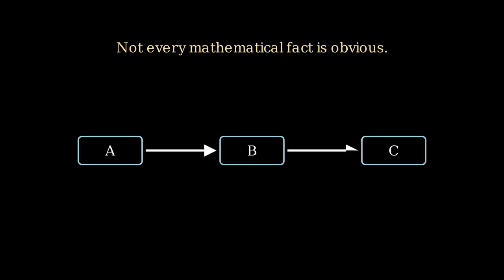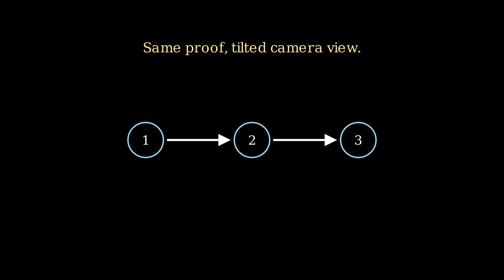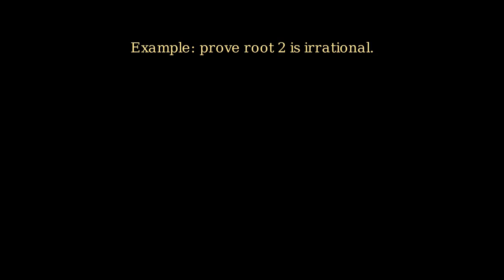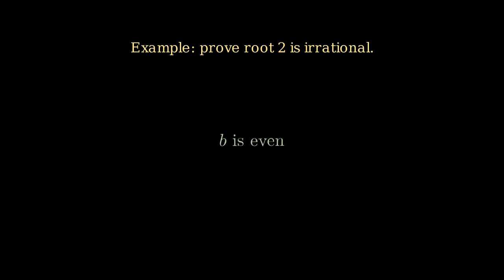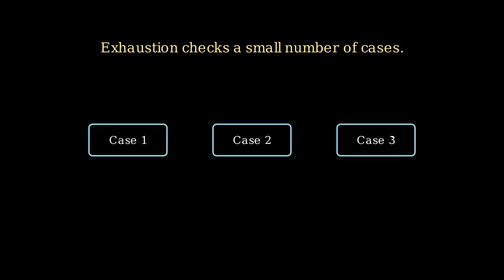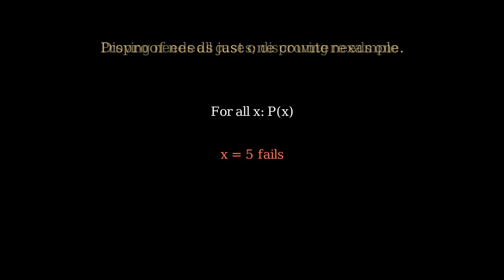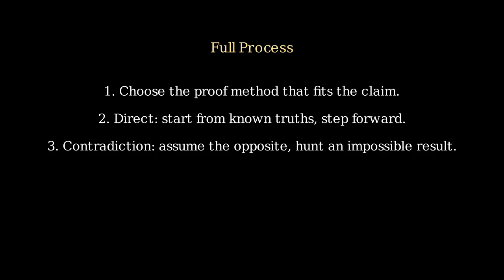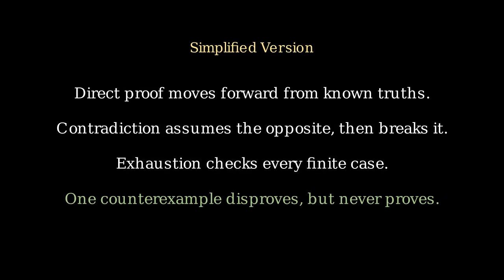Proof Methods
Direct proof, proof by exhaustion, and proof by contradiction, with a worked example of each so the structure of a rigorous argument is clear. Watch out on the most common logical gap, then the simplified recap.